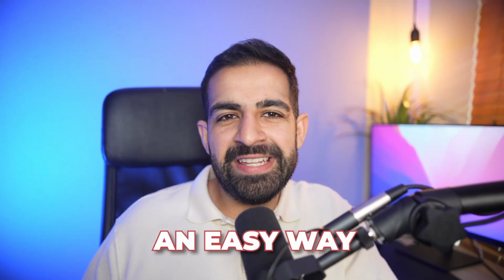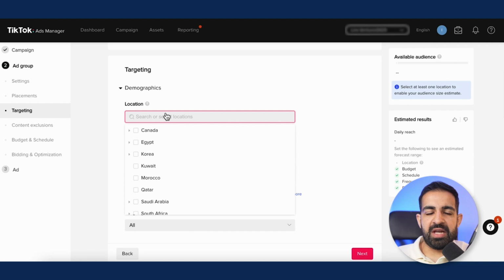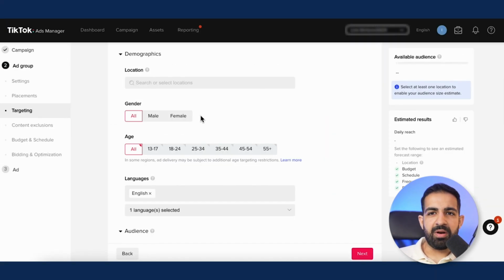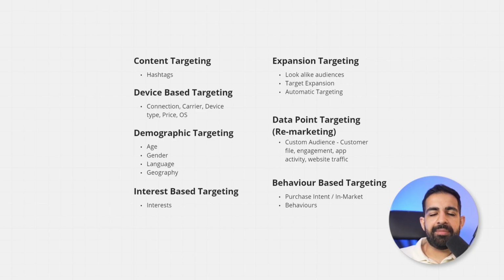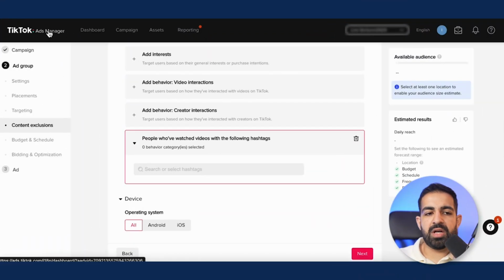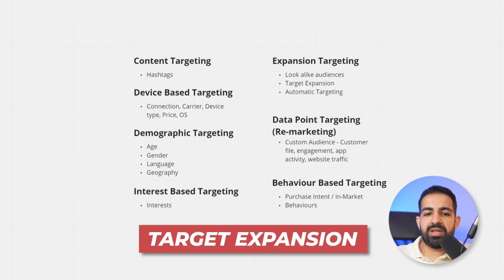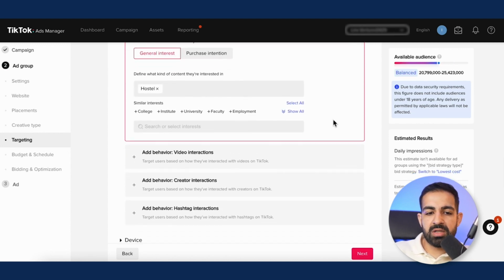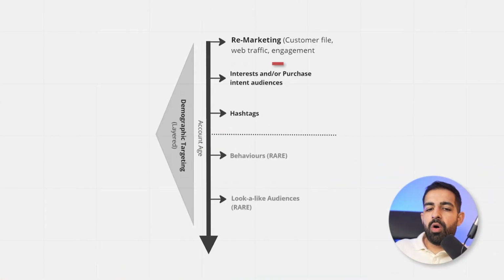2026 TikTok Ads Targeting & Audience - Masterclass